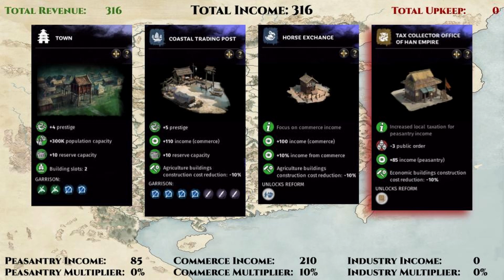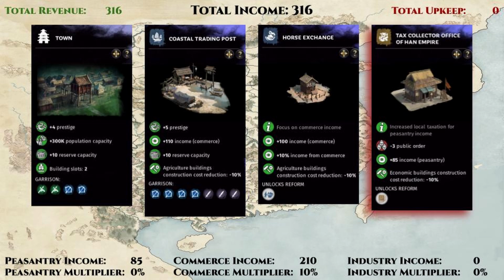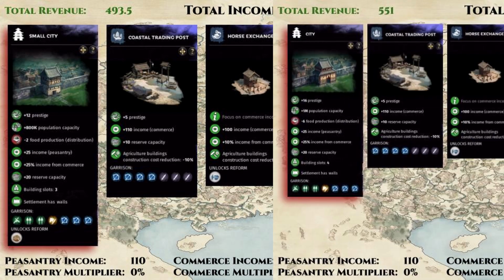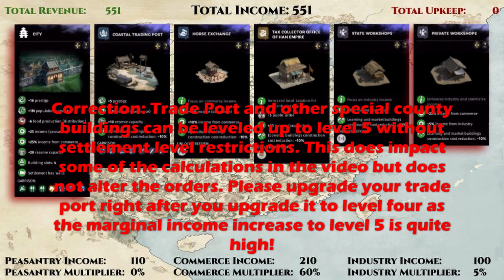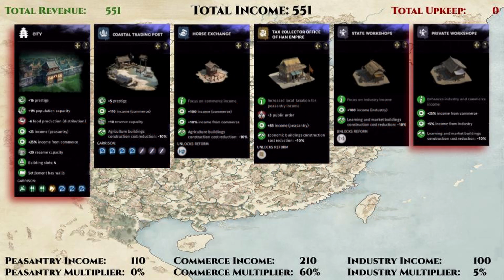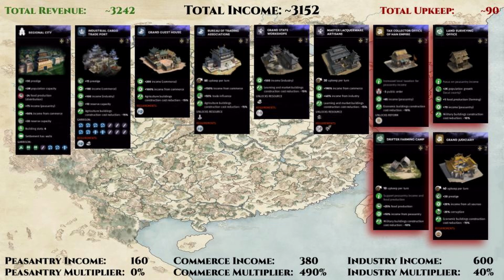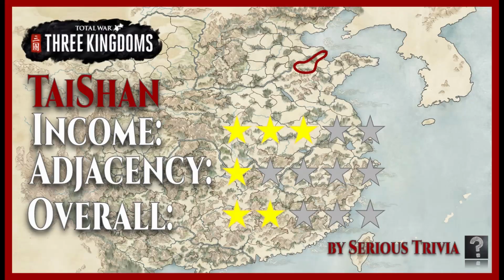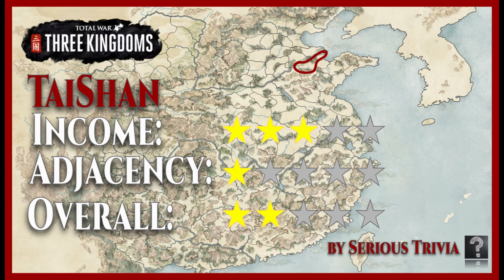TaiShan | Commandery Guide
As promised, the Commandery Guide for Taishan is now available. I really went the extra effort for this one to provide the more detailed guide for commandery building!

Please let me know how you feel about this new format!